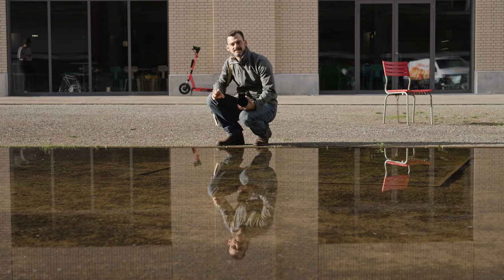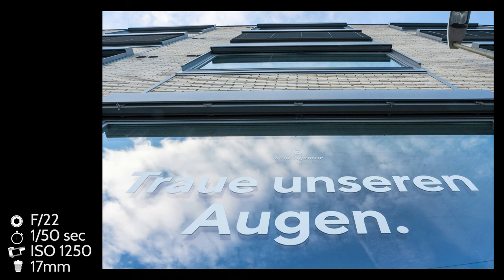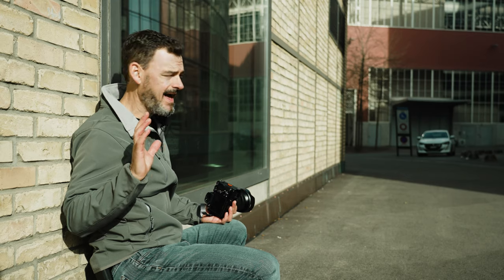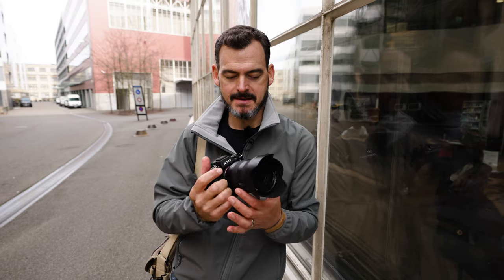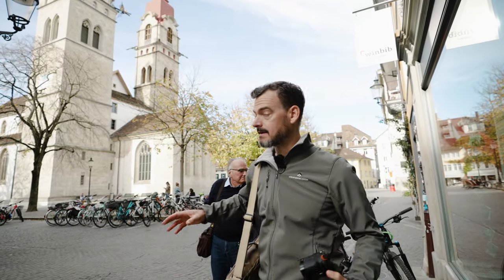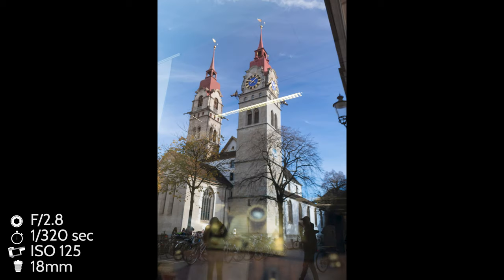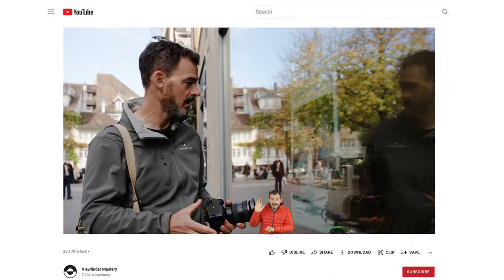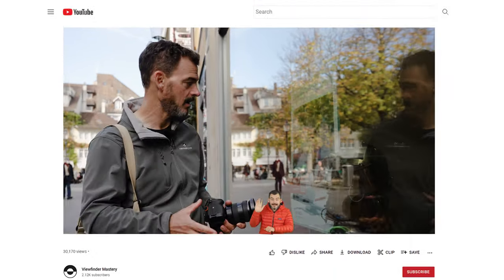Reflection Photography Photo Walk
Join us for a fun photo walk as we explore the creative use of reflections in photography. Reflections are a fun way to add interest to your photography compositions, whether you're doing street photography, portrait photography or landscape photography.